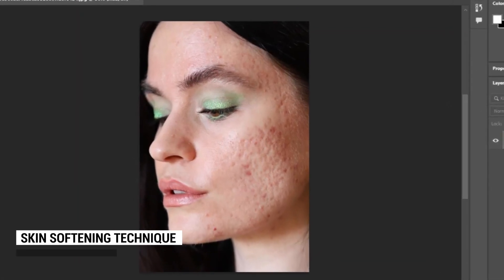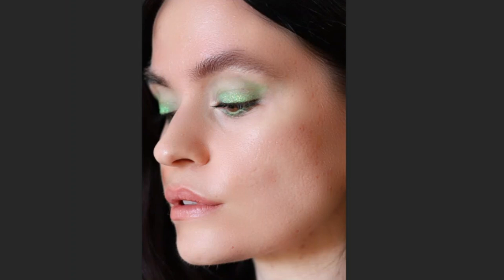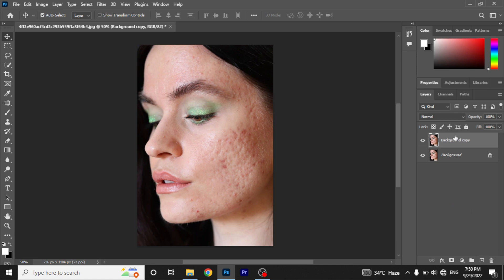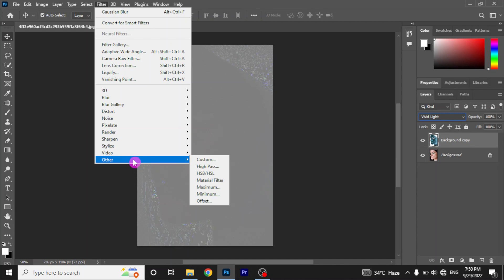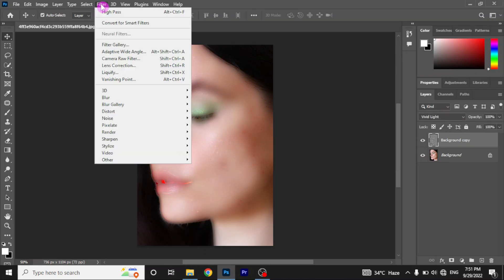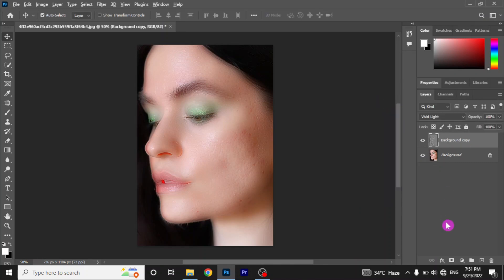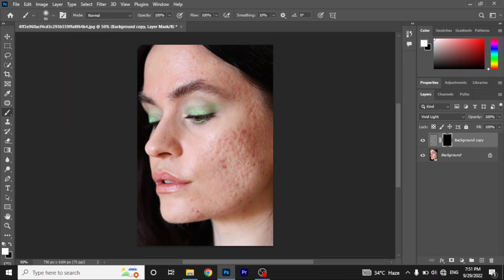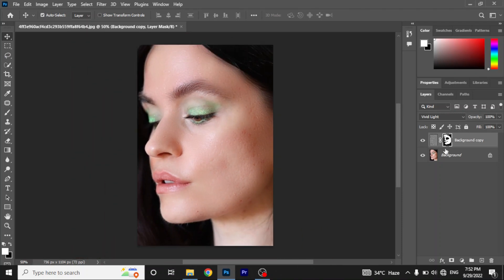High-End Skin Retouching || Remove Blemishes and Skin Softening in Photoshop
Hey everyone! In today's tutorial, we'll be discussing how to remove blemishes and soften skin in Photoshop. This is a common technique used in portrait editing to create a more polished and flawless look.

Overall, blemish removal and skin softening are quick and easy techniques to enhance the appearance of your portrait photos. With a little practice, you'll be able to achieve professional-looking results in no time!

If you liked this Video. Give it a THUMB UP and If you are new to our Channel and interested in More videos like this, SUBSCRIBE to our Channel and Turn on Notification so when we upload more Videos like this, You WON'T Miss it.